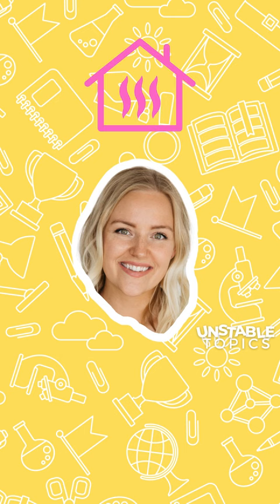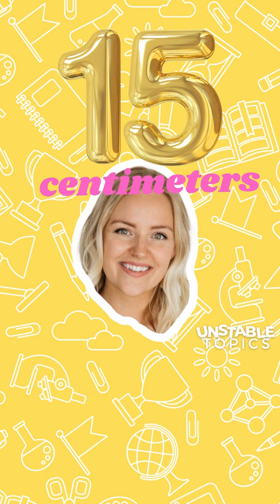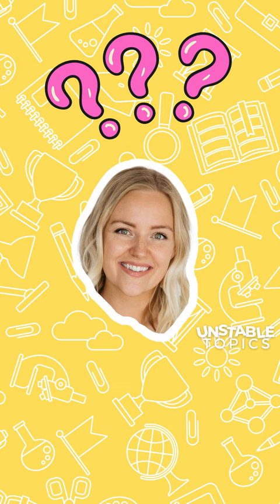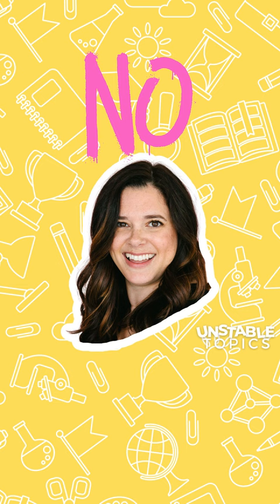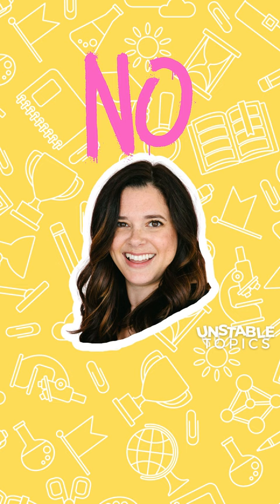Americans will use anything but the metric system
Thanks to summer heat and thermal expansion, the Eiffel Tower can grow up to 15 centimeters in the summer months! Which, to these two American ladies, is about one-and-a-half baby heads!

All the pop culture, historic, scientific, and all-around fascinating facts and games are written and produced by Sarah and Maggie, and every episode is edited and hosted with love. Do them a solid: follow and review this podcast to help them grow.

Watch full episodes of the podcast right here on YouTube or wherever you get your podcasts!